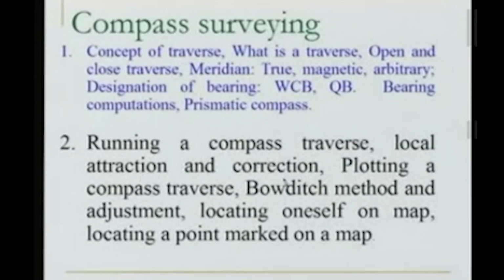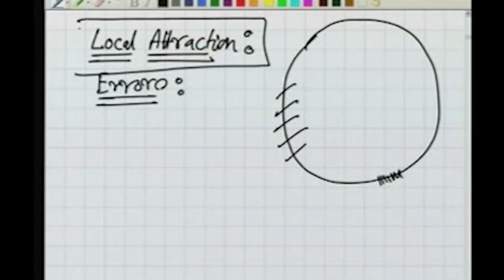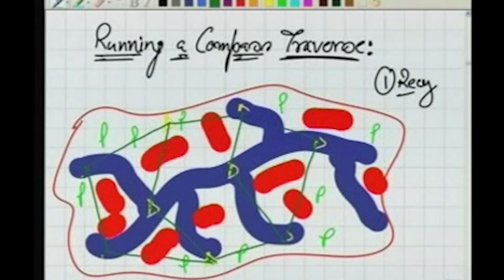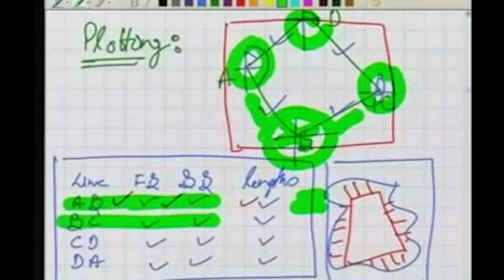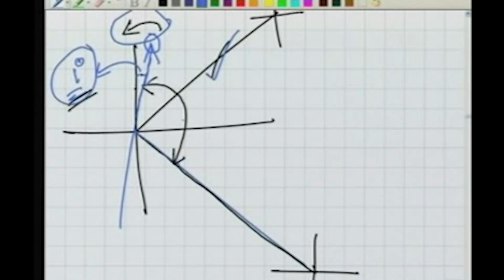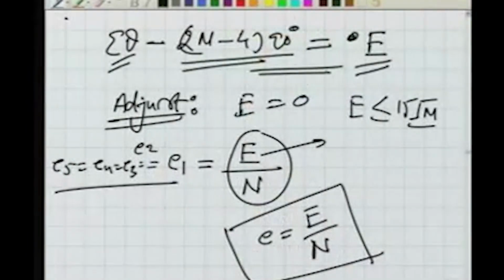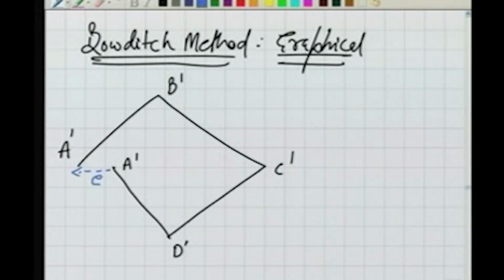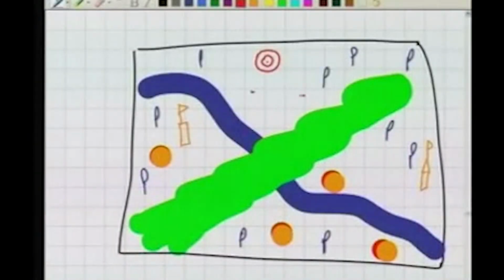Module 4 Lecture 2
Course :  Surveying